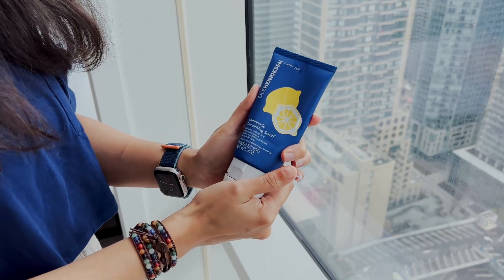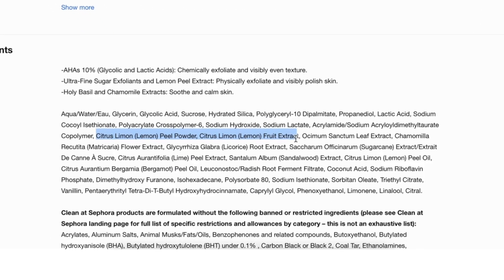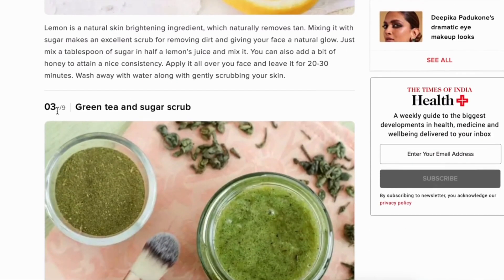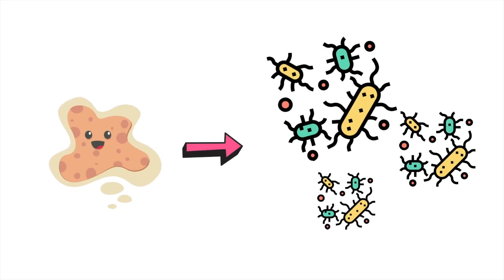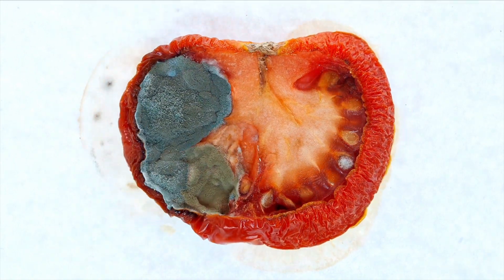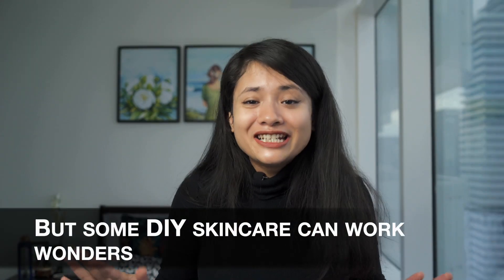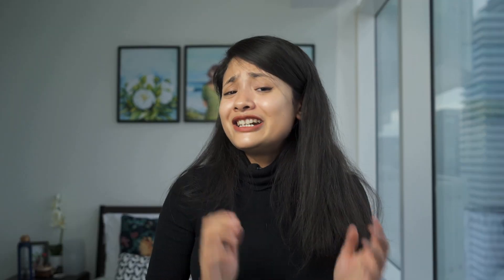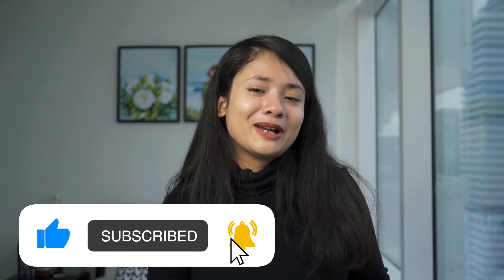Is DIY Skin Care Safe For Your Skin | Truth About DIY Skin Care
Have you ever wondered Is DIY skin care safe for your skin or not? If yes, this video will help you to get answers.

Most people experiment with homemade skincare because it's cost-effective and "safe" in nature. But just because something comes from nature doesn't make it safe, right?

I know many natural ingredients you find in many commercial products that label themselves as "vegan" or "natural." Although those ingredients come in a product, that doesn't ensure that you can take the ingredients from your pantry. And put on your face.

Having said that, don't assume that all the DIY recipes are bad. Some DIY skin care does work wonders. But because they don't add any extra benefits to your skin, sticking with the commercial ones would be a good idea. Cause the commercial ones are tested and go through clinical trials.

Products used:

1. Antioxidant cleanser from Youth To The people:
2. Olehenrikson scrub:

Chapters:

00:00 - Intro
00:20 - Kitchen ingredients can go very wrong
03:13 - Homemade products don't have preservatives
04:28 - No quality control
05:25 - But some DIY skincare can work wonders
06:09 - My final thoughts